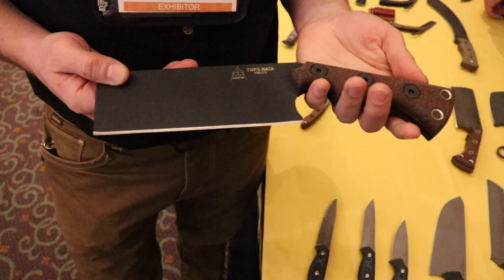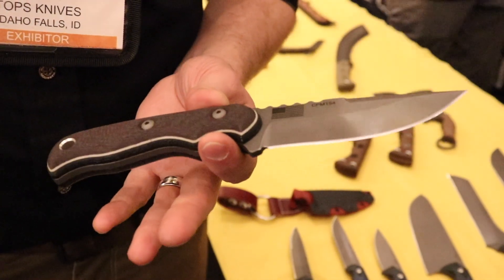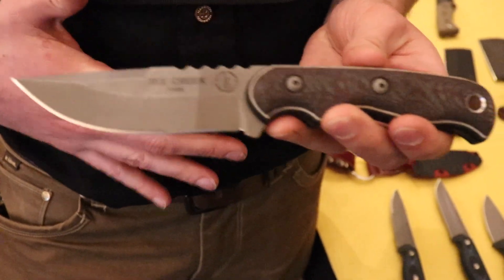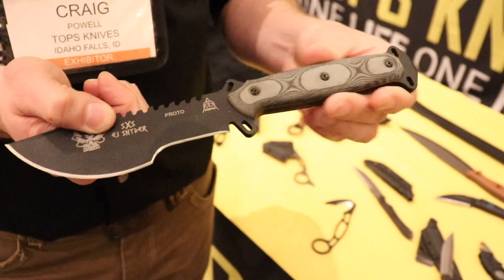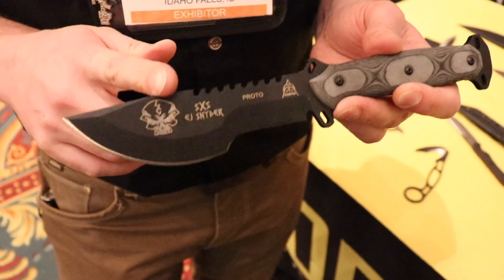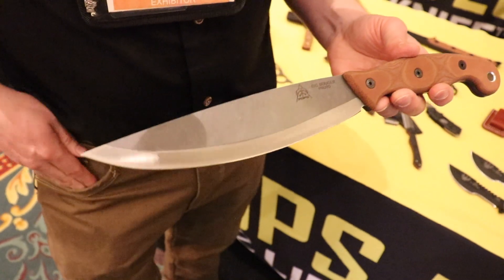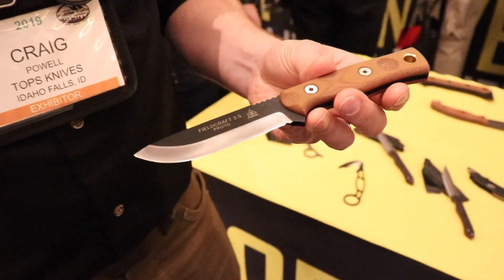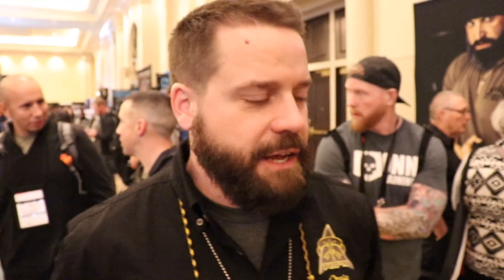NEW TOPS Knives: SXS, The Nata, Tex Creek, A-Klub, Big Bugger - Shot Show 2019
As usual, TOPS Knives has a solid line-up for the new year.  This year they have some beefy chopping tools as well as some sleek little EDC knives.  The creativity of their knives never seems to end - well-done, fellas.

Purchase Olight lights here on Amazon

BUDGET-FRIENDLY ITEMS I RECOMMEND:
1. The Mora Craftline Basic 5 11
2. Mylar Blankets
3. UCO Stormproof Matches
4. Light My Fire Fire Steel 2.0
5. Stanley Stainless Steel Cook Set

SOLID SURVIVAL KNIVES:
1. ESEE 6
2. Ontario Knife Company Rat 7
3. Benchmade Bushcrafter
4. TOPS Kukri
5. Mora Garberg

1.CRKT Squid
2. Benchmade Griptilian
3. Spyderco Tenacious
4. Ontario Knife Company Rat 2
5. CRKT Fossil

1. Streamlight Microstream
2. Olight S1R Baton 2
3. Thrunite T1
4. Thrunite TC15
5. Fenix PD35 TAC

1. Bahco Laplander Saw
2. Corona Folding Saw
3. Mechanix Gloves
4. Large Firesteel
5. Pocket Bellows

SOLID BAGS
1. Vertx EDC Commuter Sling Bag
2. Maxpedition Valence Tech Sling
3. Vanquest Mobius
4. Vanquest Envoy 13 Bag
5. Helikon-Tex Bail Out Bag

2. 10 Lies About Survival